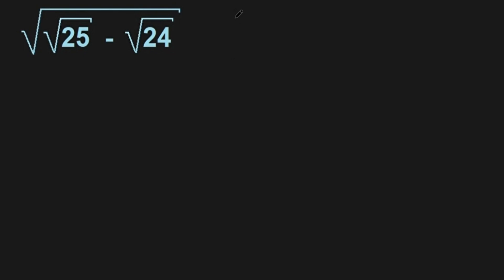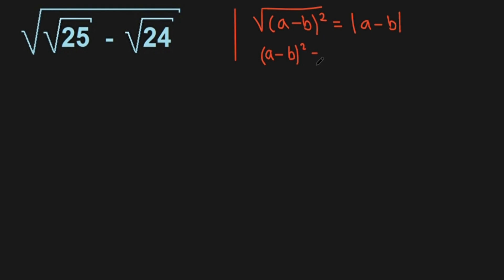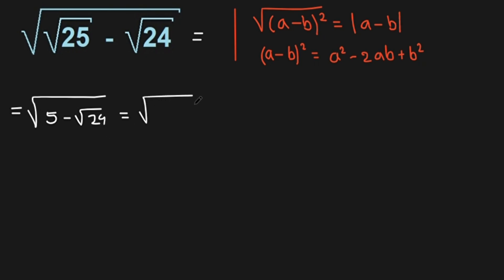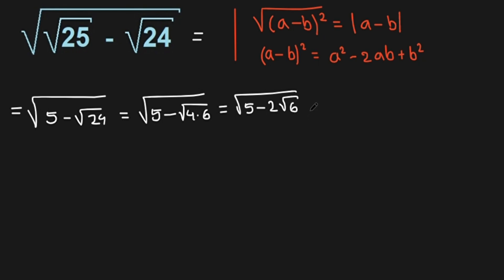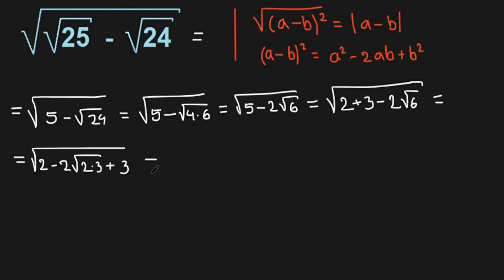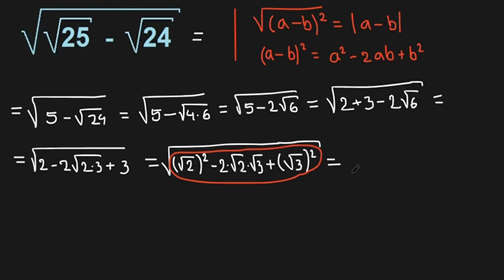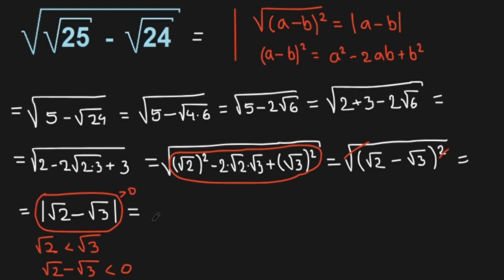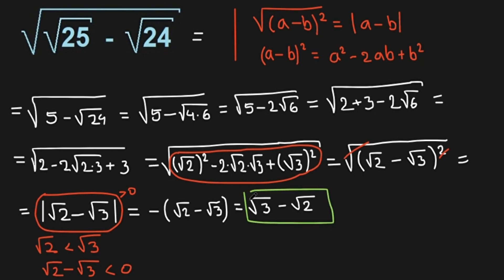After This Video You Will Be Able To Simplify This | Learn This Algebra Trick | eMath